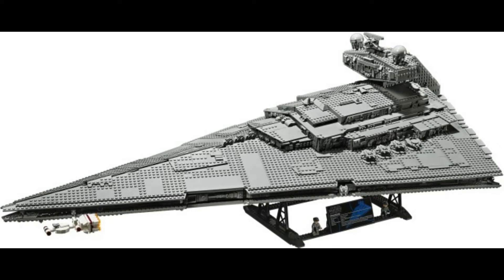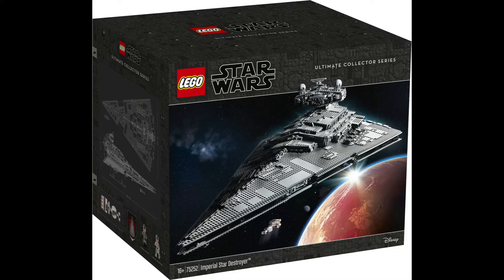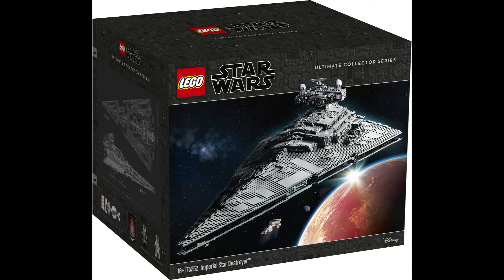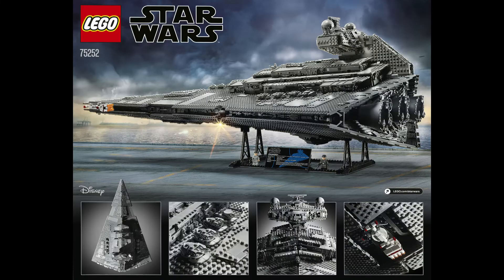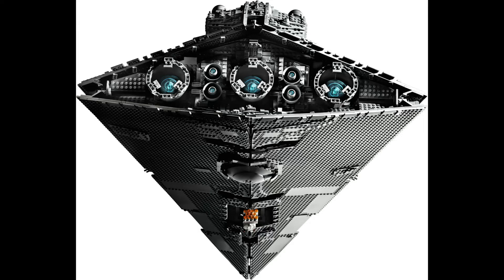LEGO UCS 75252 IMPERIAL STAR DESTROYER REVEALED + MY THOUGHTS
In this video I talk about the brand new UCS IMPERIAL STAR DESTROYER that was just announced.